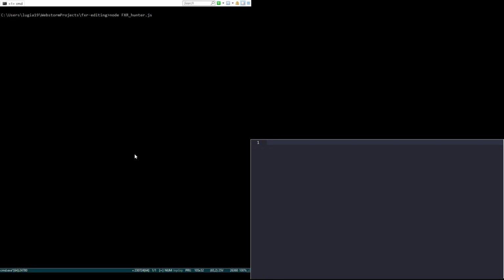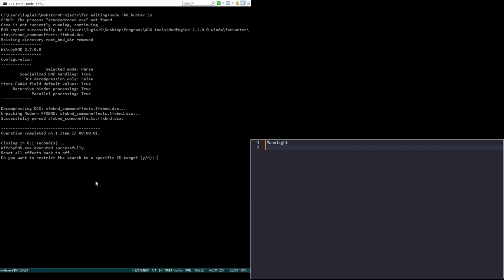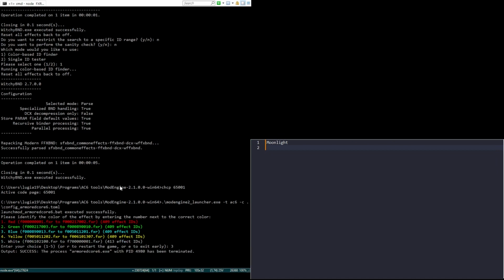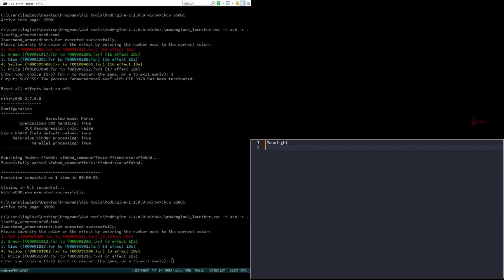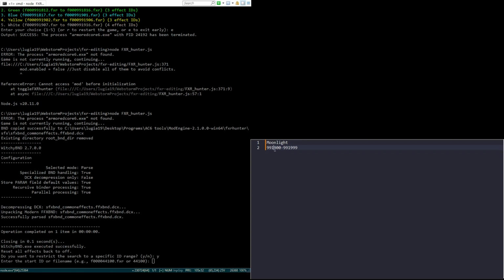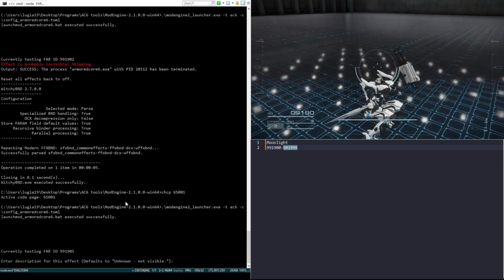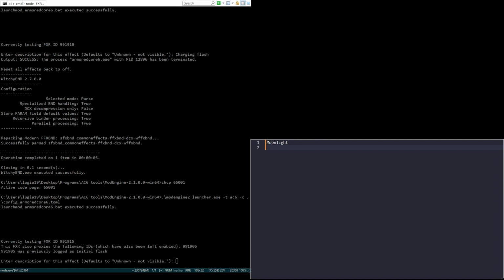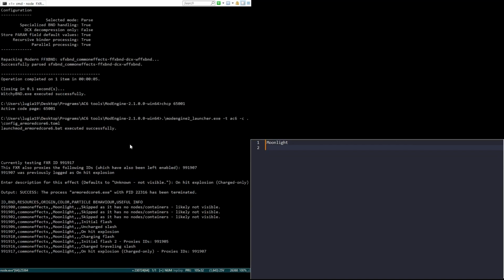Armored Core 6: FXR ID Hunter showcase - ADHD edition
A way quicker version